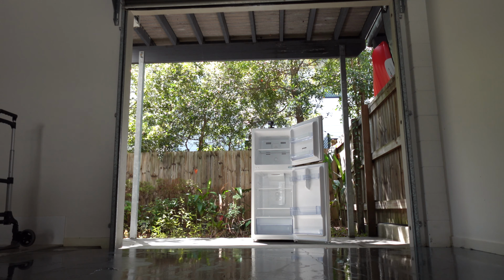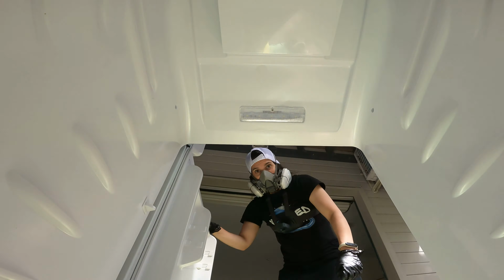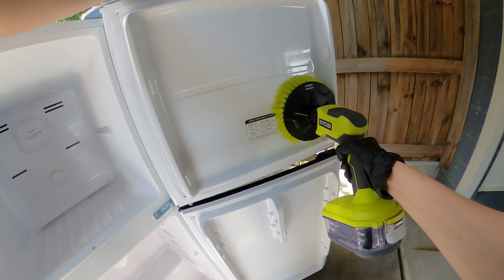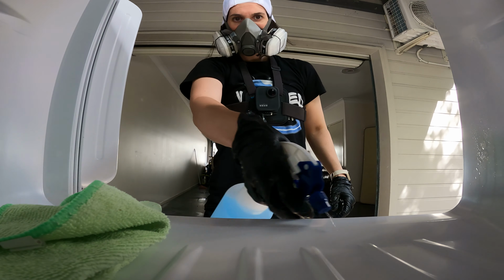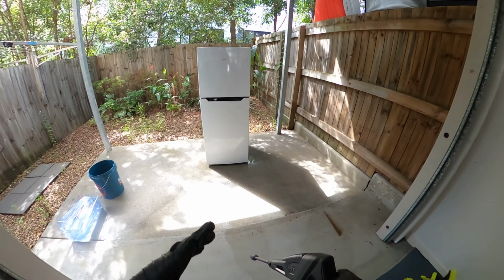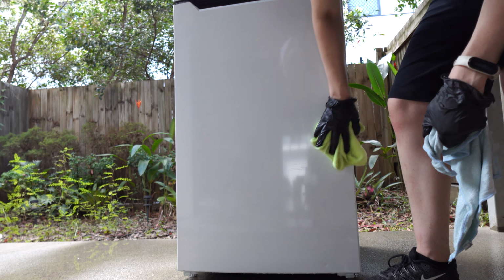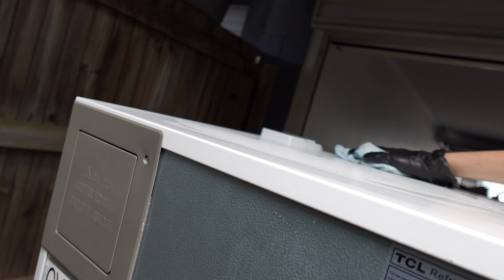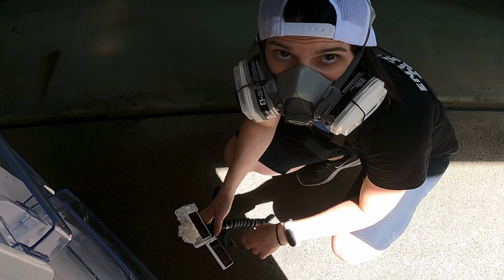Pressure Spray your fridge clean! DeWalt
Why clean your fridge and freezer with a pressure washer?
Save time & enjoy the CLEAN!

How I cleaned the inside:

Remove draws and shelfs. Fill a bucket or sink with warm water and drop a cap full of Sugar Soap in the water and let items soak for the length of your fridge clean. Then rinse in fresh water and dry off.

Too Easy – Powerful degreaser - from Xo2 in Burleigh Heads Gold Coast.
Scrub it with the Ryobi Power Scrubber using the medium bristle (yellow)
Wiped off.

Mixed Sugar Soap with water 4:1 ratio and placed it inside a spray bottle. Applied mix inside for a second layer of clean and to completely remove the degreaser.
Wiped clean.

How to clean the outside:
Then I sprayed the sugar soap on the front and two sides of the outside of the fridge. (Not on the back)

Using the BIG guns I pulled out the DeWALT 2030 Psi Electric Pressure Washer. It has 3 strength settings with a 2,030 Max PSI.

I used setting number 2 which is fit for a car wash and stood at a reasonable distance away.

Blasted the sugar soap off and DONE! Your fridge is clean.

Open the doors allowing the fridge to get fresh air untill you have plugged it in and turned it back on.

If the back wirers do get wet allow 24 hours for the to completely dry before turning the fridge back on.

WARNING its best to never allow the back wirers to get wet!

Create your own Koji profile! Tap this link to sign up Koji

// ABOUT
Stories from a professional cleaner with ADHD, sensory overload issues, fear of bugs & a highly modified vacuum cleaner! I work as a Video Editor, Professional Home Maintenance Operative & Youtuber. Stories, Tips & ideas to get through the day. On this channel we face everyday situations you DunWunna do but must do.